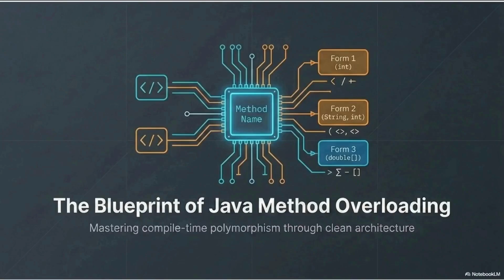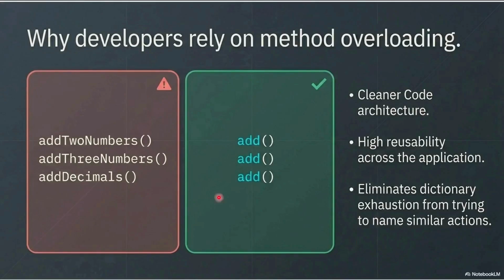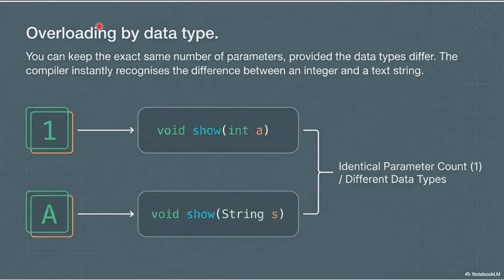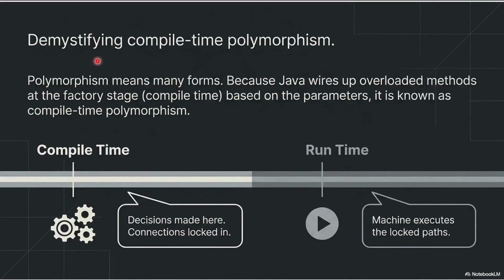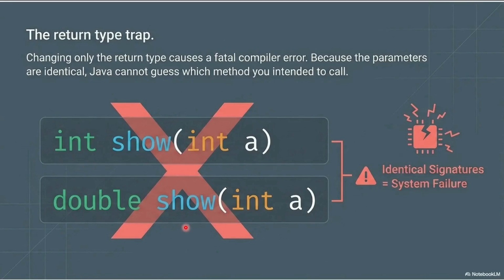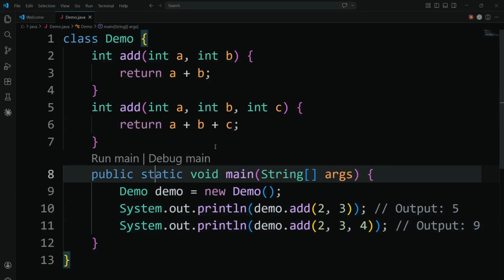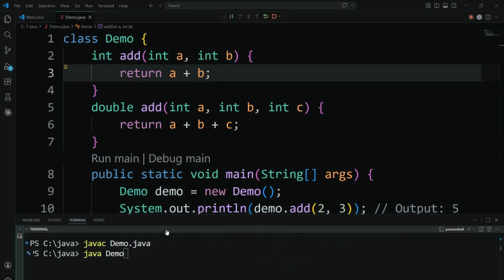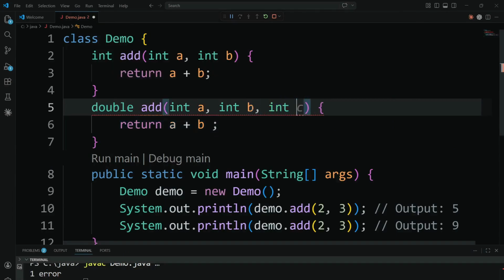Method Overloading in Java Made Easy Compile Time Polymorphism Explained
In this video, you will learn Method Overloading in Java in a simple and beginner-friendly way with clear examples.

If you are confused about how Java allows multiple methods with the same name, this video will help you understand method overloading and compile-time polymorphism step by step.

📌 In this video, you will learn:

* Why method overloading is used
* Rules of method overloading
* How Java decides which method to call
* Compile-time polymorphism explained
* Examples with different parameters and data types

This video is part of the OOP in Java complete course for beginners.

🚀 Previous Video: Polymorphism in Java
👉 Watch here: (add your video link)

🚀 Next Video: Method Overloading vs Method Overriding (Coming Soon)